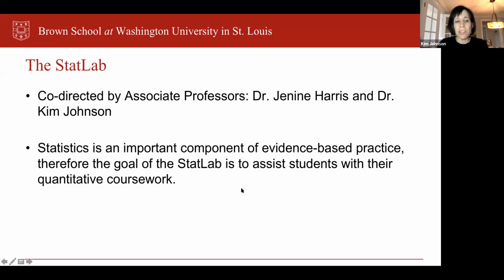Introduction to the Stat Lab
Learn about the Brown School Stat Lab, a resource for students who are seeking assistance with their quantitative and statistic-focused coursework. This overview is led by Co-director of the Stat Lab and Associate Professor Kim Johnson and features two peer mentors from the Lab.